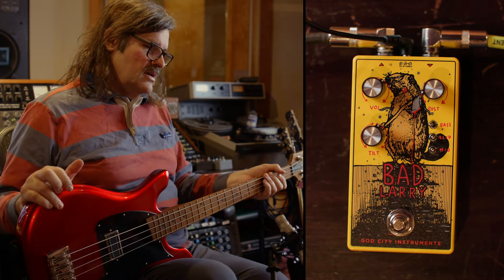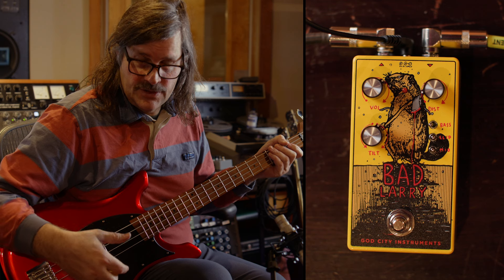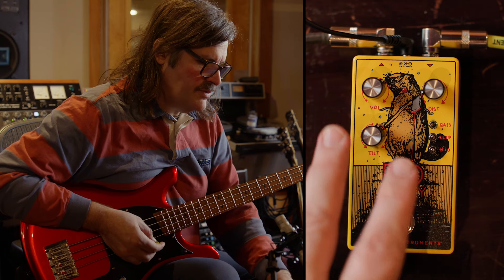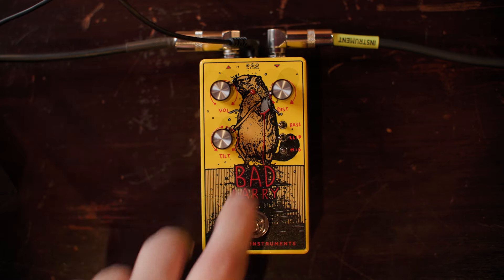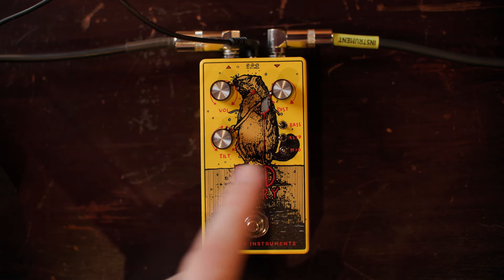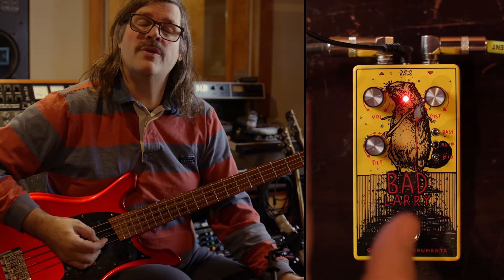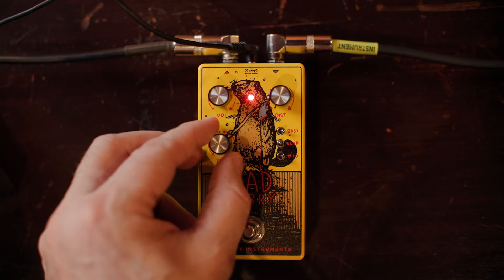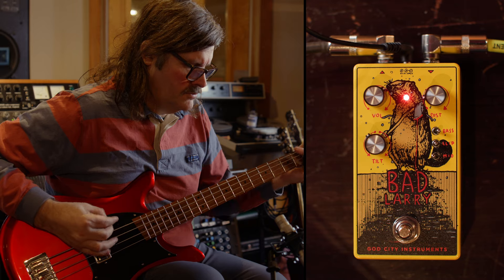GCI Bad Larry Bass Demonstration Video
Bad Larry is a distortion pedal inspired by Rat and Muff circuits, but fine tuned and tweaked to provide unique tone shaping options.
Filmed by Jason Zucco, edited by Randall Kupfer.